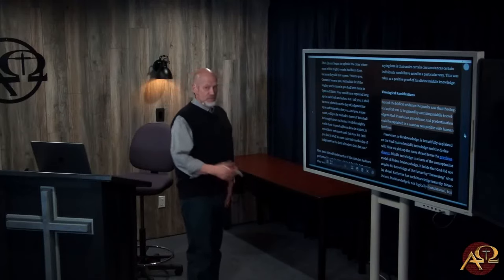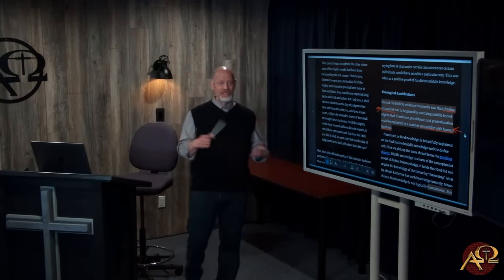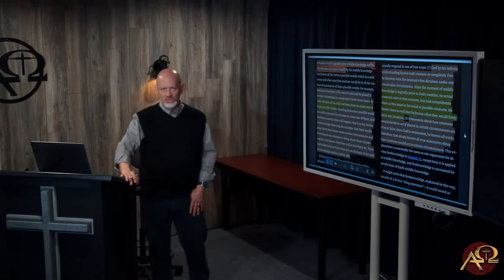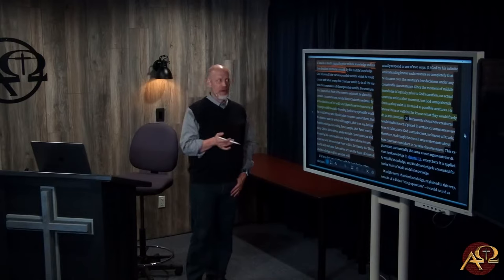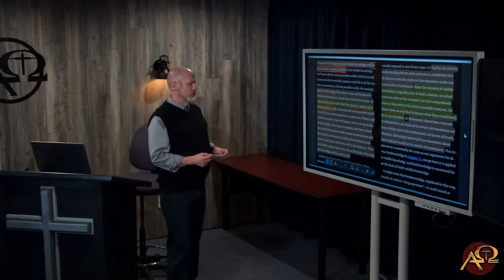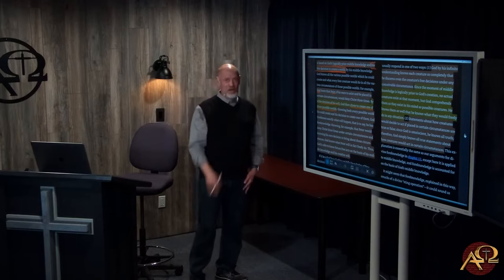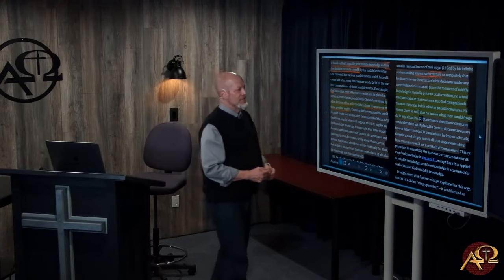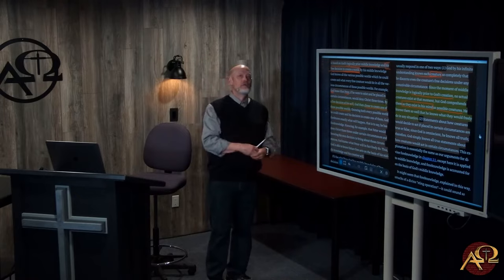Theological Ramifications Of Middle Knowledge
Started back into reading and interacting with Dr. William Lane Craig’s presentation of middle knowledge and Molinism in his book, The Only Wise God.